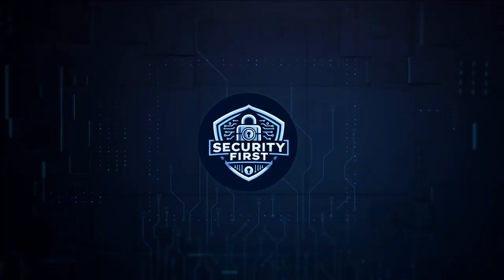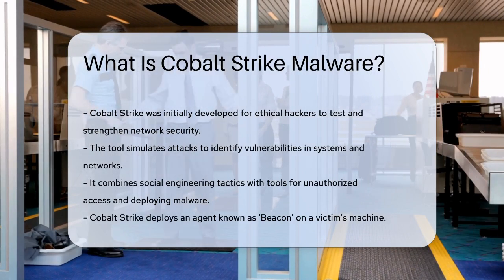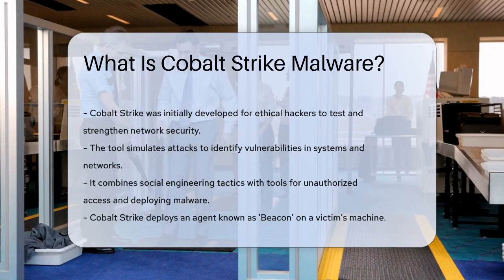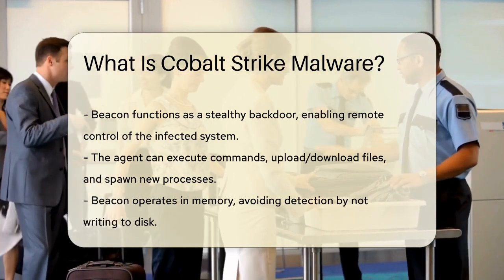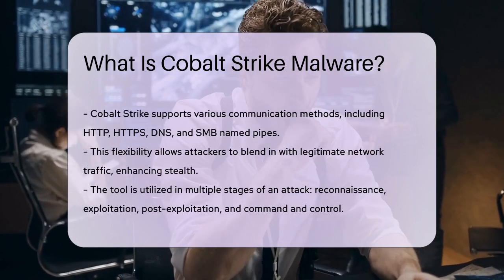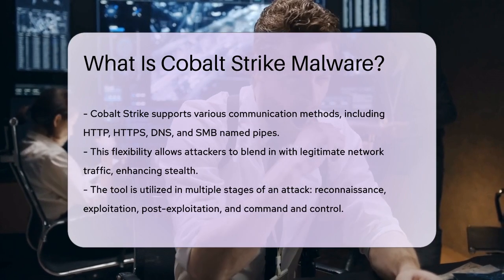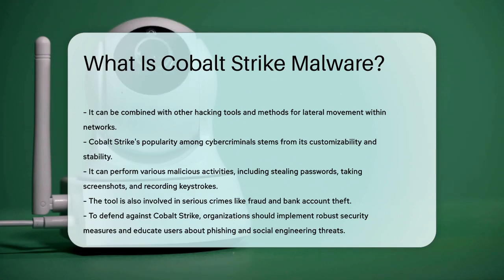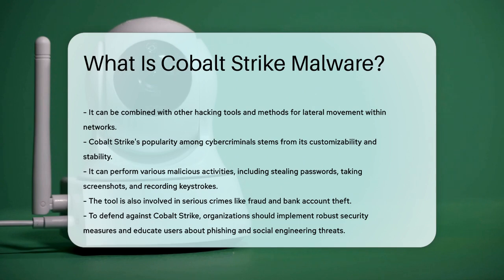What Is Cobalt Strike Malware? - SecurityFirstCorp.com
What Is Cobalt Strike Malware? Cobalt Strike represents a significant challenge in the realm of cybersecurity. In this enlightening video, we'll delve into the origins and functionalities of Cobalt Strike, exploring how this tool, initially designed for ethical hacking, has been repurposed by cybercriminals to execute sophisticated attacks. We will examine the mechanics of its agent, known as 'Beacon,' which enables attackers to maintain covert control over compromised systems.

 The discussion will cover the various stages of an attack facilitated by Cobalt Strike, from reconnaissance to command and control operations, highlighting the tool's versatility in blending with legitimate network traffic. Additionally, we will explore the reasons behind its popularity among threat actors, including its customizability and the range of malicious activities it can support, such as data theft and fraud.

 To counteract the threats posed by Cobalt Strike, we will provide essential security measures that organizations can implement, including network traffic monitoring, SSL/TLS certificate assessments, and user education on social engineering tactics. Understanding the capabilities and risks associated with Cobalt Strike is vital for anyone involved in cybersecurity.